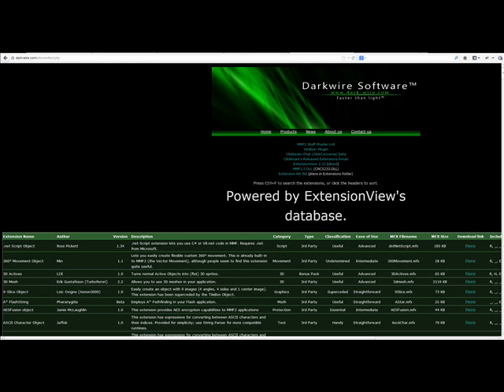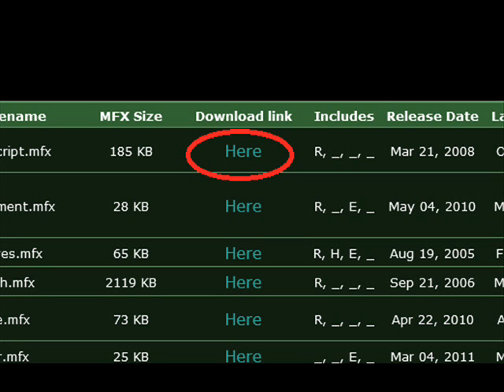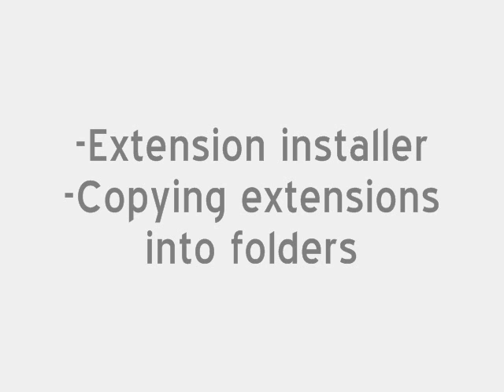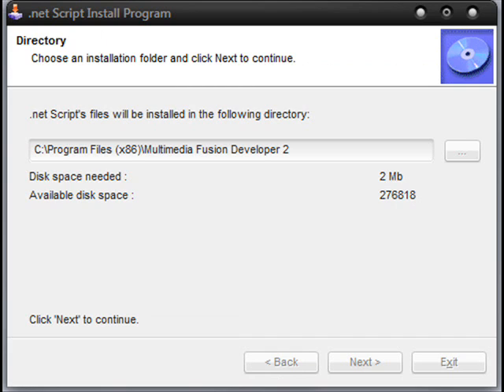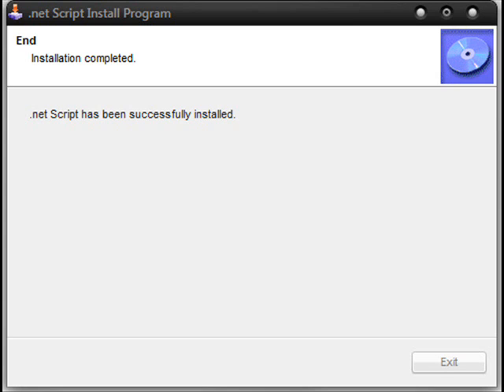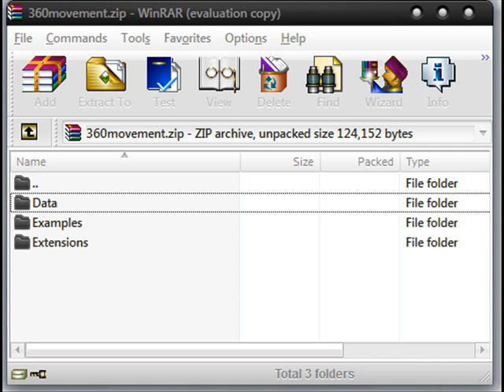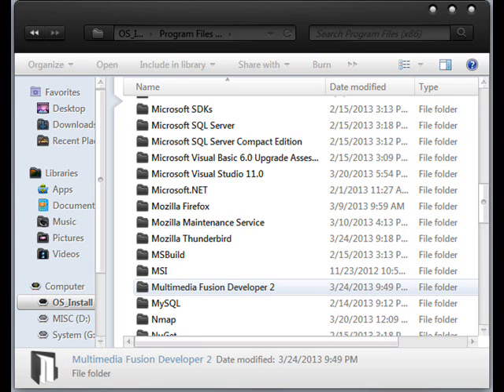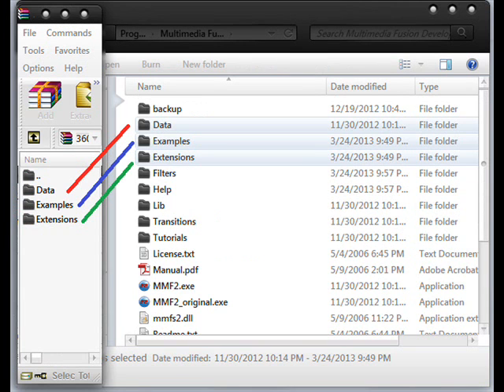How to install extensions Fusion 2.5 / MMF2 extensions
This video will guide you on the process of installing an extension on multimedia fusion 2.